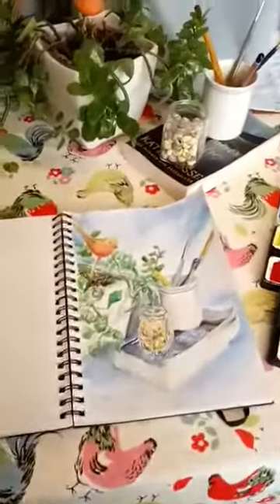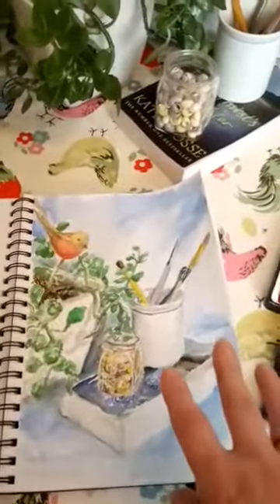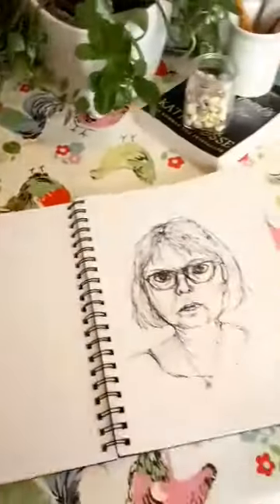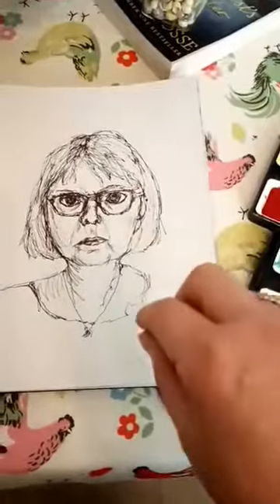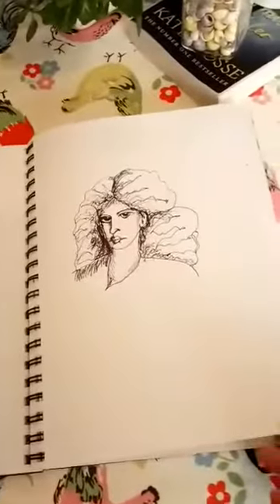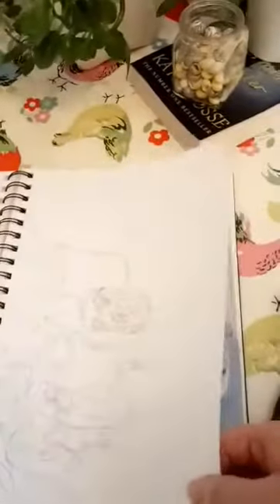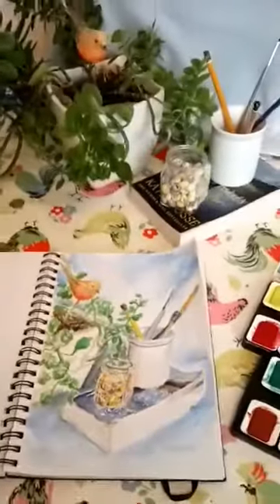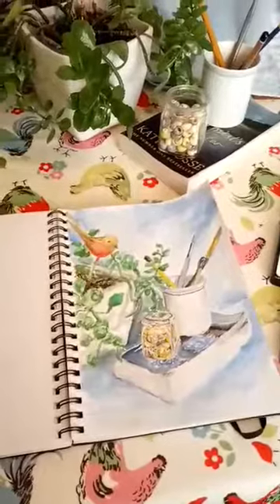Summer Sketchbook- week 4, episode 3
This time we are looking at still life.